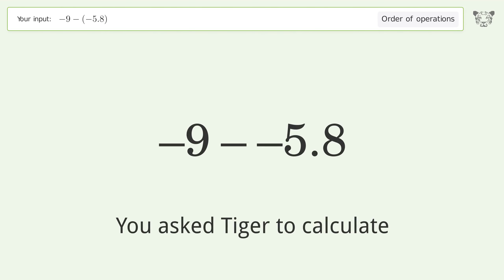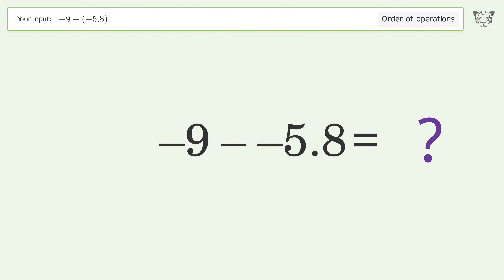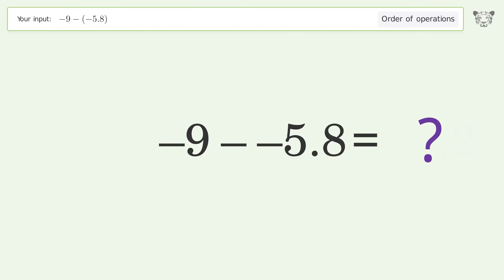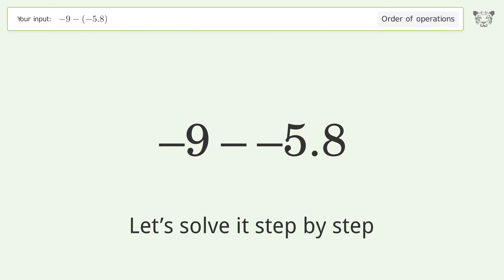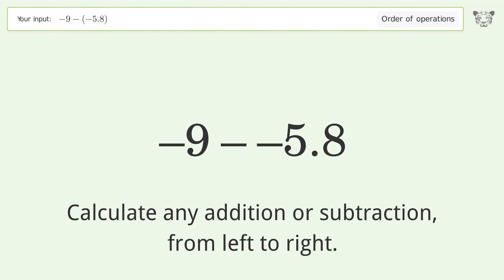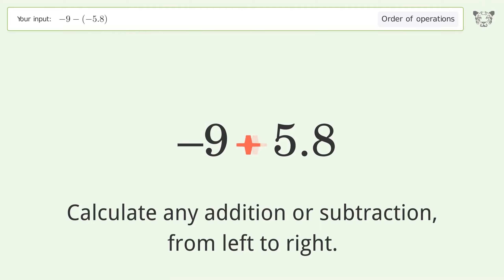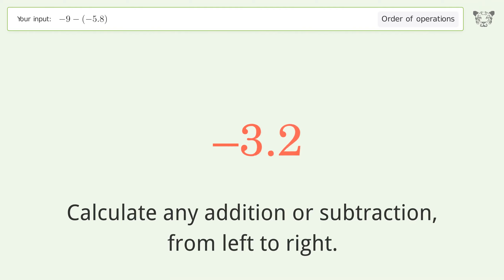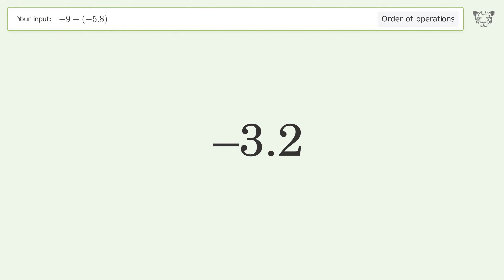Master Order of Operations: Solve -9-(-5.8) Step by Step!